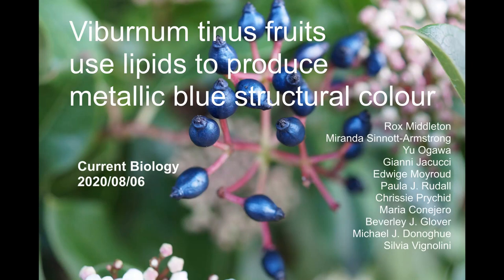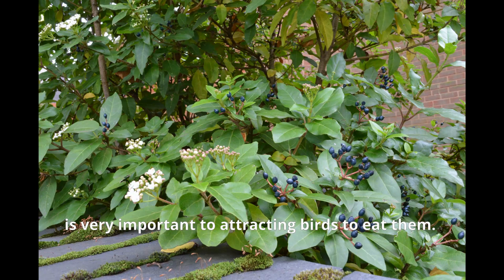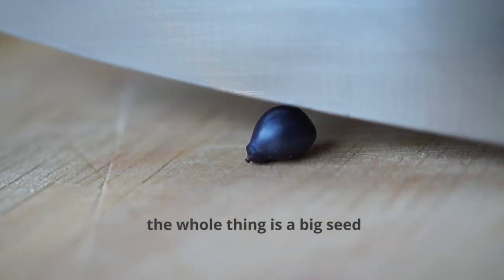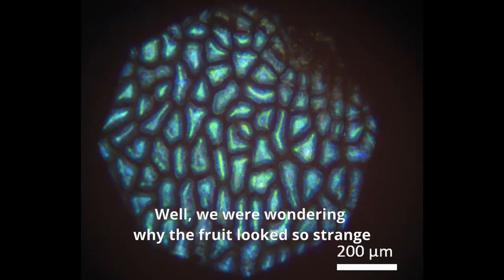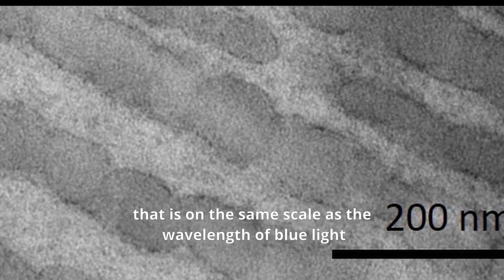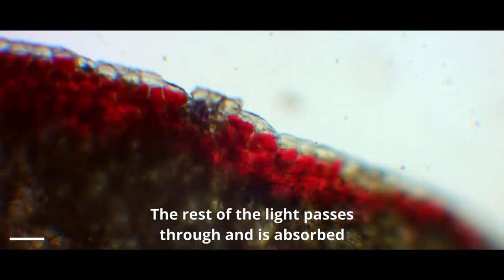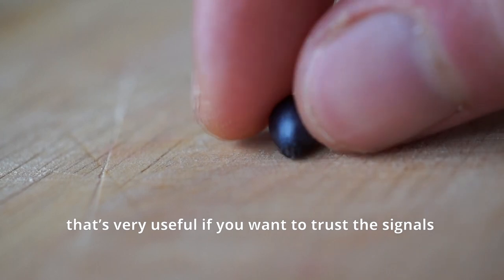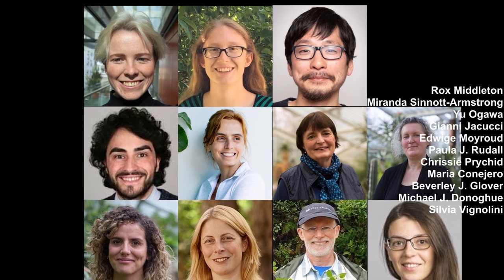Viburnum tinus Fruits use Lipids to Produce Metallic Blue Structural Colour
Viburnum tinus is a popular garden shrub that produces ripe metallic-blue fruits throughout winter. Its high lipid content makes it a valuable resource to small birds.  We found that the appearance of the fruits is produced by globular lipid inclusions arranged in a disordered multilayer structure embedded in the cell walls. This represents a new mechanism for structural coloration and may serve as an honest signal of nutritional content.

structural color, fruit color, seed dispersal, biophotonics, honest signaling, plant lipids, cell walls, plant-animal interaction, TEM tomography

bird photos: Charlesjsharp & Magnus Manske (wikimedia)